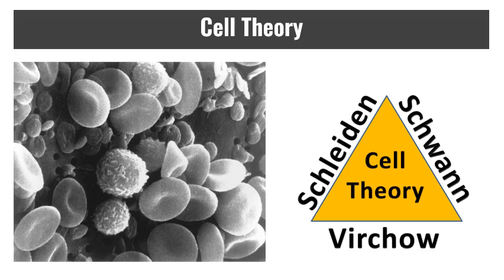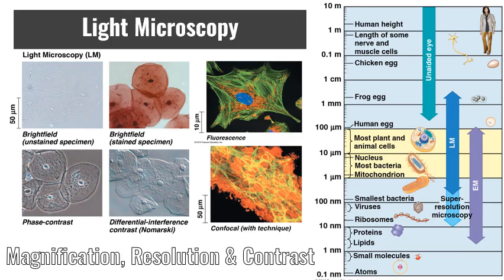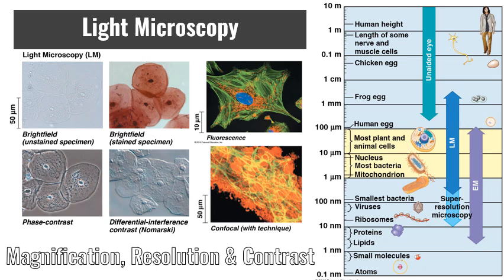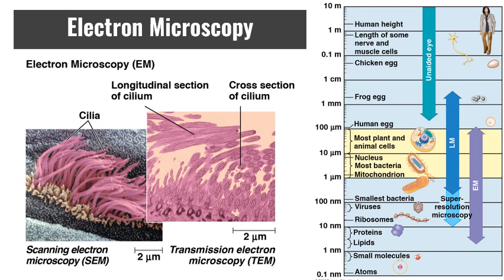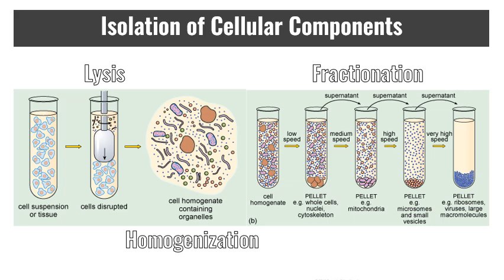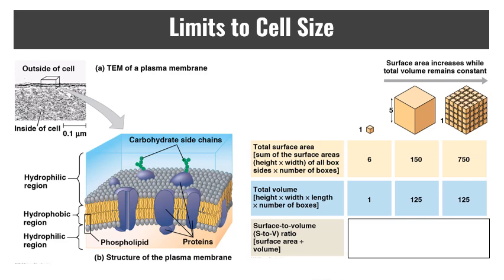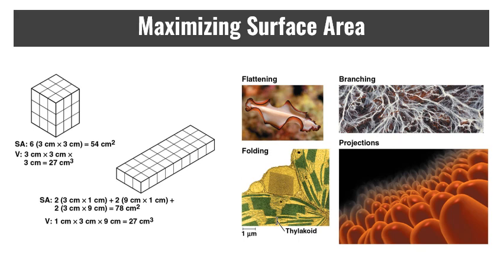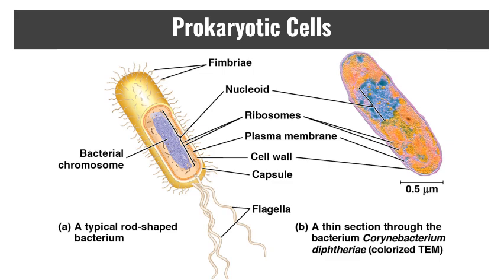APB 24 2 1 Cytology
Cell Theory, Microscopy, and an Intro to Cells